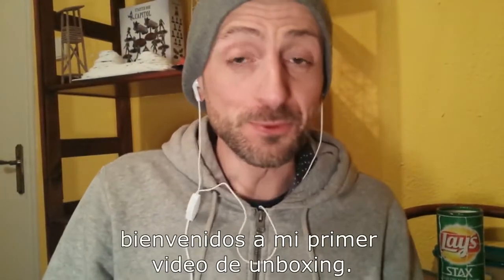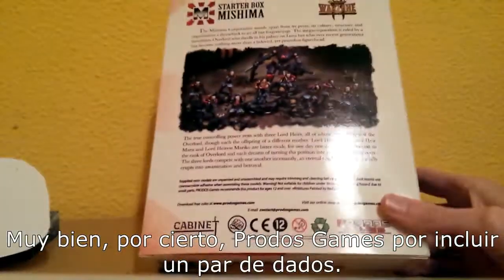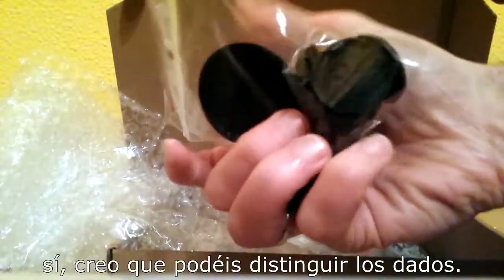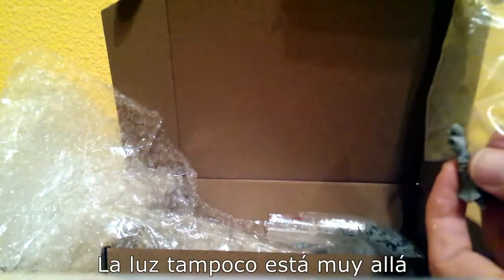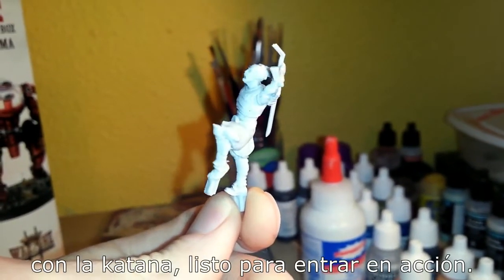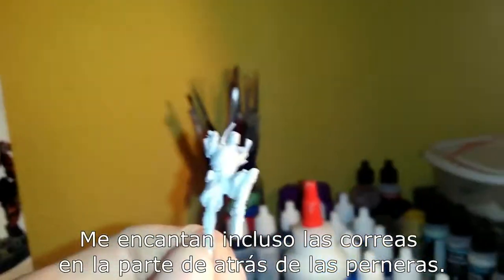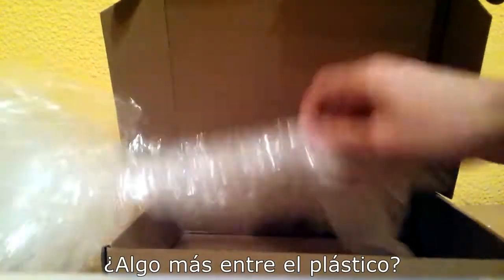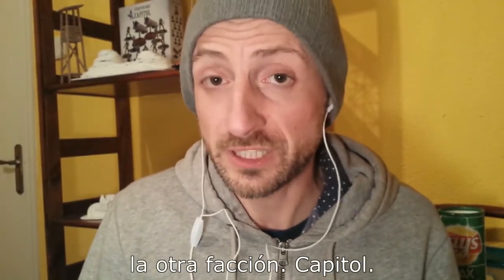Road to the warzone - Episode 2 - Mishima Starter Box Unboxing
Segundo Episodio en la serie en el que descubrimos los contenidos del Starter Box de Mishima.

Aunque lo digo de coña, elegí Mishima por muchas otras razones. Pequeña lista:

-La ambientación japonesa futurista.
-Los poderes Ki.
-Unidades muy interesantes.
-Katanas!
-Son mis favoritos desde los tiempos de Doom Trooper CCG

Disculpas por las veces que la imagen está desenfocada, estoy aprendiendo sobre la marcha.

MÚSICA.

IN ENGLISH:

Second episode in the series in which we uncover the secrets of the Mishima Starter Box.

Even though I said 'nuff said' jokingly, I chose Mishima for many other reasons:
Short list.

-Futuristic japanese setting.
-Ki powers.
-Pretty interesting units.
-Katanas!
-They've been my favourite since the Doom Trooper CCG days.

Apologies for the times the image is out of focus, I'm only learning as I go.

MUSIC.